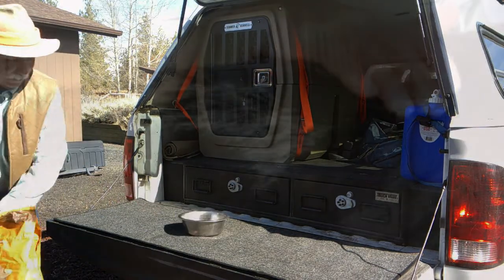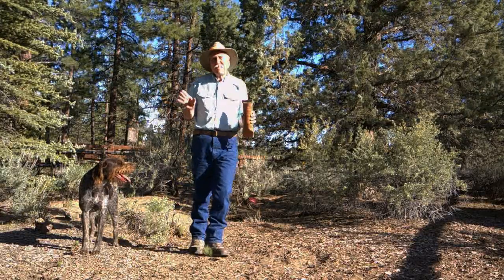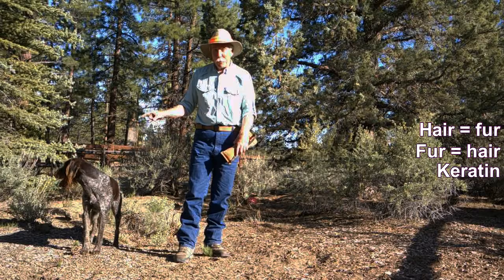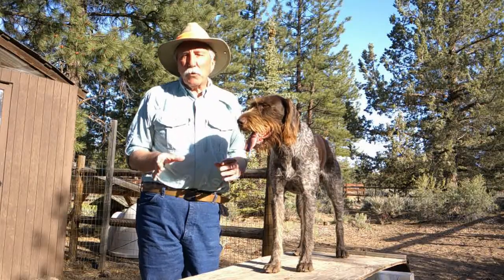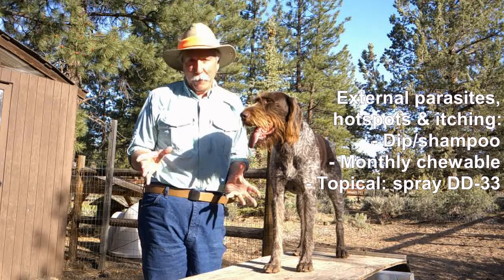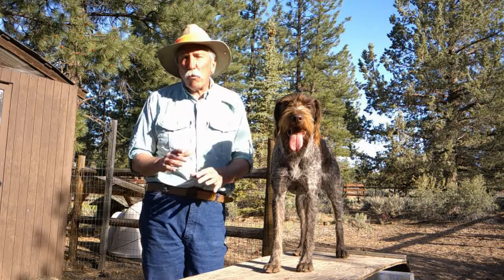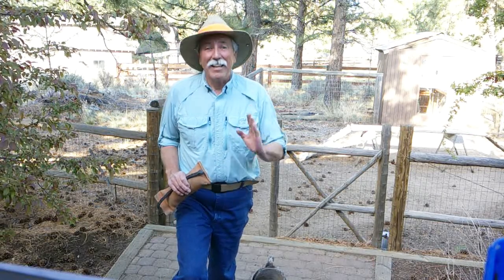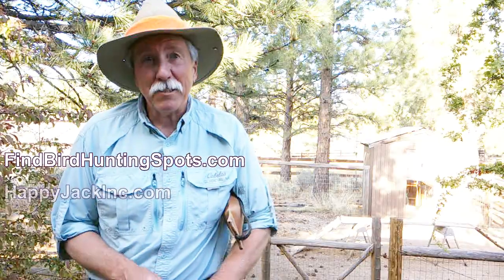Your bird dog's "suit of armor" and how it ensures peak performance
We've covered his headlights, tires, and steering wheel in previous videos. Now, it’s time to cover a bird dog’s largest organ, that I’ll call his “body and paint,” his skin and coat. Like a coat of armor, they protect a dog from virtually everything that can put him on the injured reserve list when he could be hunting.

Many problems are easily handled without a vet visit, if you have a few things on hand. Here are tips and suggestions you might find helpful before, during, and after that next bird hunt.